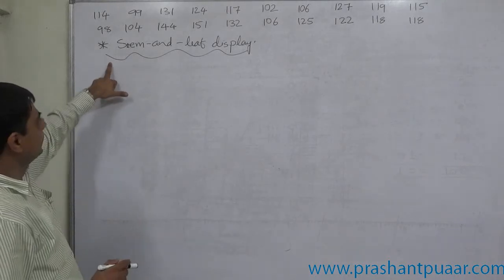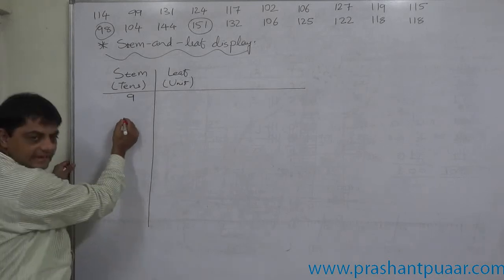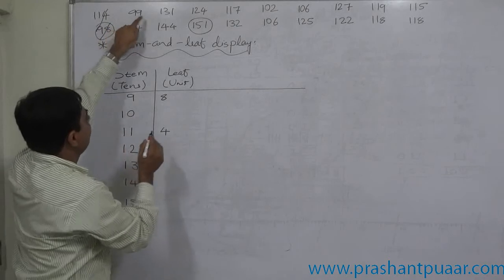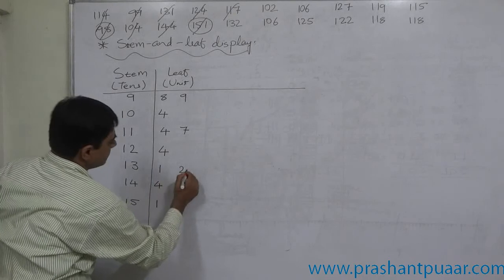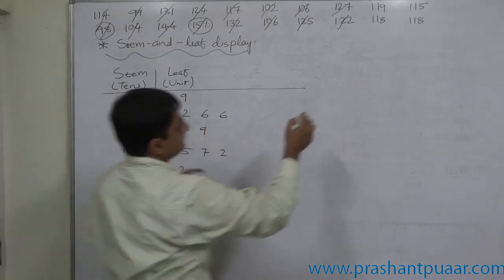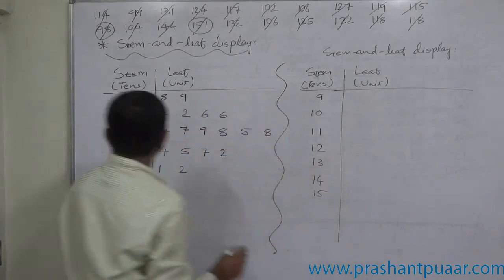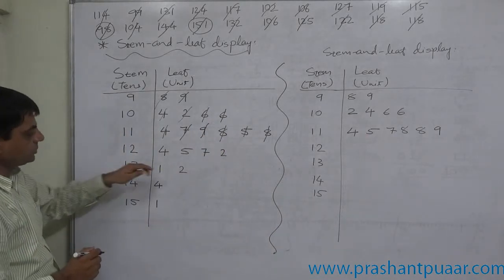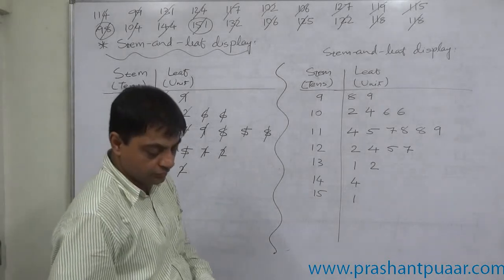Quantitative Data-Stem-and Leaf Display - 1